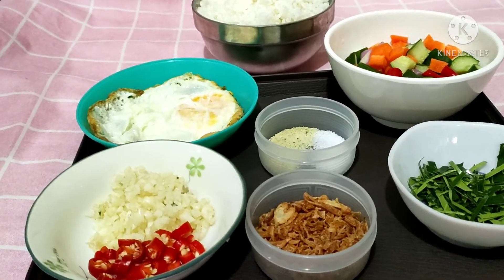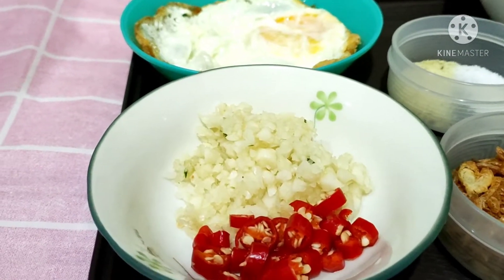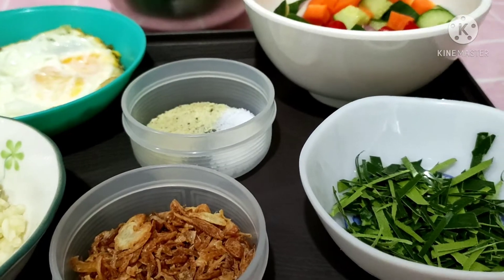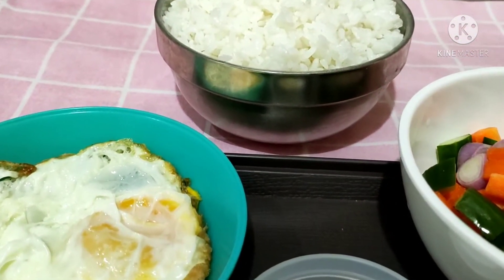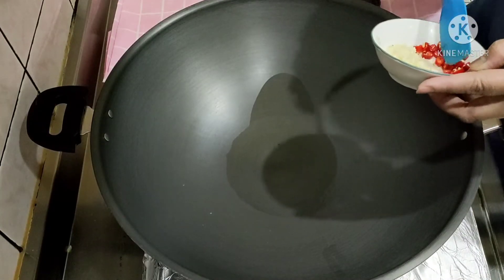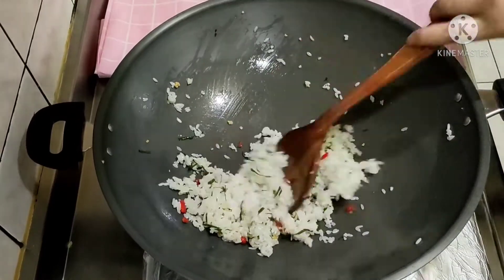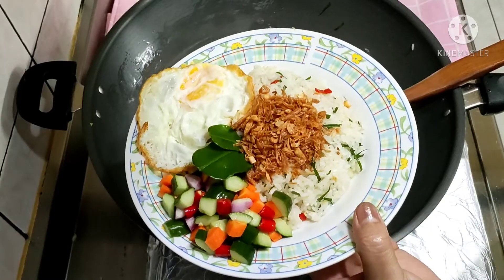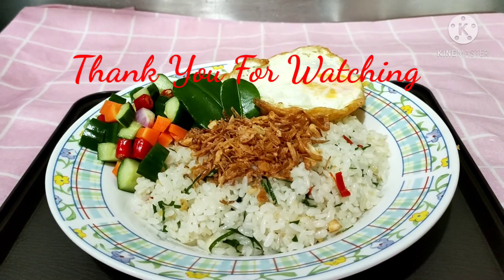Nasi Goreng Daun Jeruk || Enak & Praktis || Mama Ima Wongdeso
Hallo teman temanku semua hari aku masak yang super simpel dan praktis tapi rasanya tetap enak yuk simak video sampai selesai .

Bahan bahan :
✍️ 1 porsi nasi putih
✍️ 2 buah cabe rawit merah

pelengkap :
✍️ telor mata sapi
✍️ acar timun
✍️ bawang goreng

    ⭐⭐⭐ Happy Cooking ⭐⭐⭐